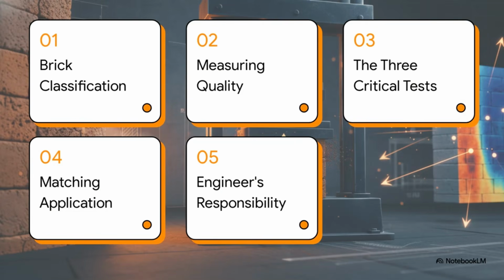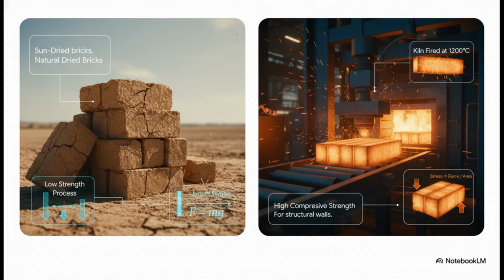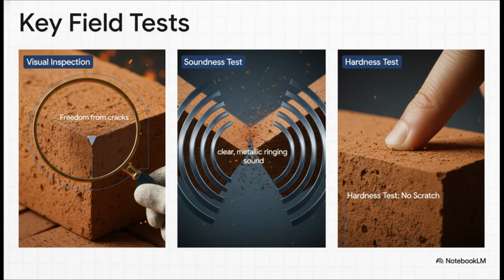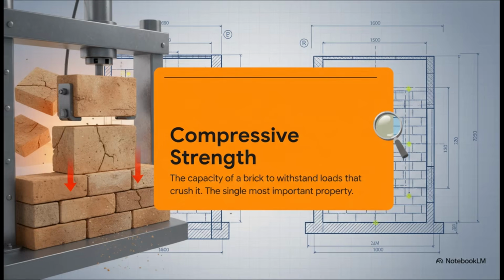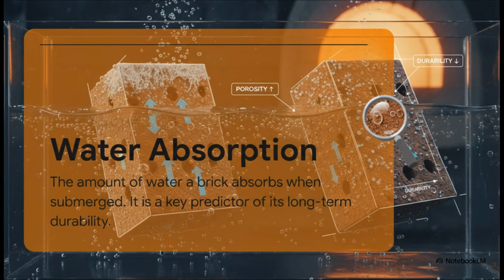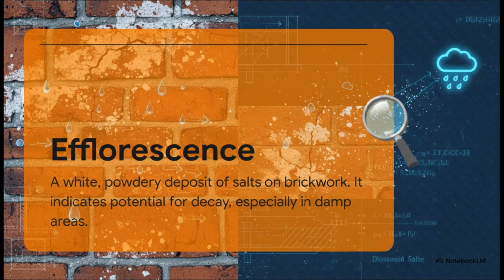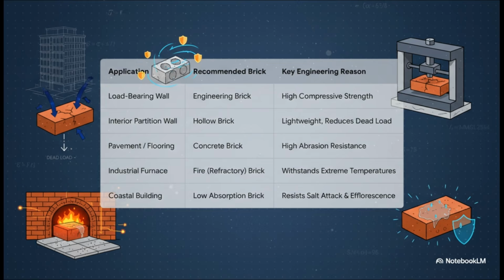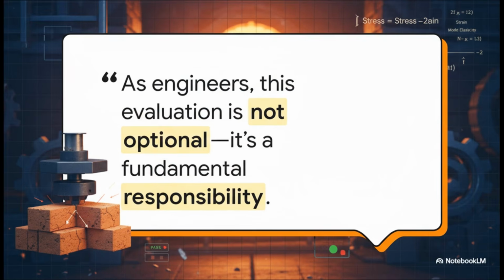Bricks Explained: Types, Brick Testing & Classification & Applications | Civil Engineering Guide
This video demonstrates the brick ring test performed on a real construction site during golden hour conditions. Learn how site engineers evaluate brick quality using simple field tests including the ring test and visual inspection.

In this practical civil engineering guide, you will understand:

How to perform the brick ring test

Why metallic ringing sound indicates good quality

How to inspect brick shape, sharp edges, and surface cracks

Quick on-site quality checklist for engineers and contractors

Why field testing is critical before construction begins

This video is useful for:

Civil engineering students (Diploma / B.E / B.Tech)

GATE and SSC JE aspirants

Site engineers and supervisors

Contractors and home builders

Master practical construction knowledge with real-world demonstrations.

🔑 Primary Keywords

brick ring test
brick field test
how to check brick quality
brick quality test on site
brick inspection method
construction site brick testing
civil engineering building materials

🔎 Secondary Keywords

metallic ringing sound brick
visual inspection of bricks
brick hardness test
brick crack inspection
brick edge quality
field test vs laboratory test
brick testing for site engineers